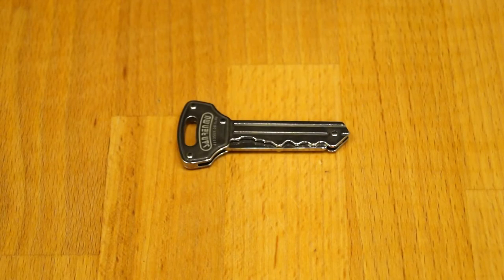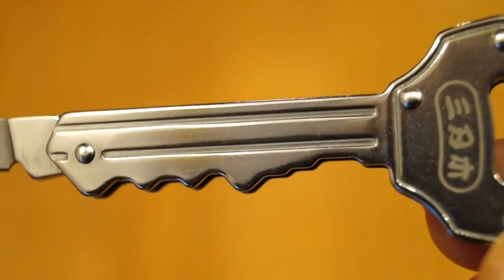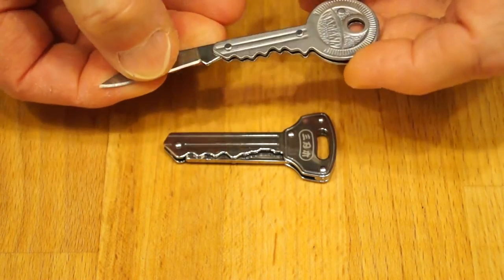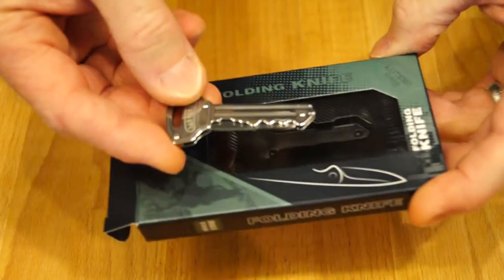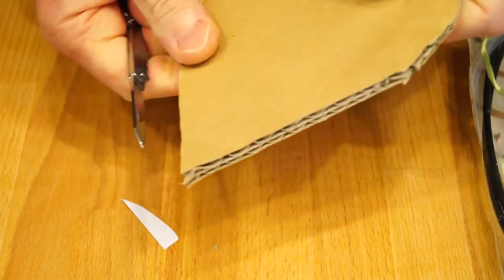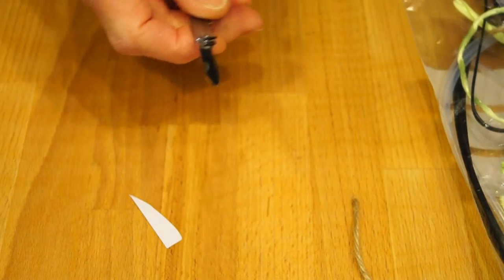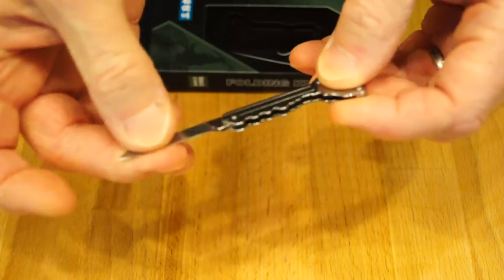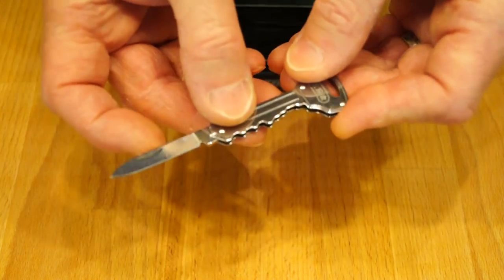Sanrenmu 4113SUX-SB Review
A very handy key size knife from Sanrenmu. The SRM 4113SUX-SB can be carried on your keychain ready to cut something at a moments notice!      !!Product Links Beloww!!
I purchased mine from Gearbest and it came in the usual quality box that most Sanrenmu knives come in.

Very handy, sharp and good quality. See what you think.

Please be sure to check out the other knife and multi-tool reviews on my channel.